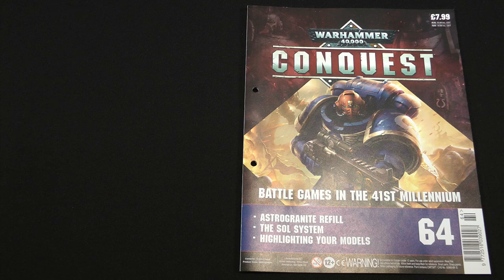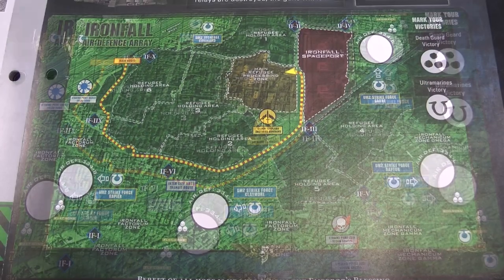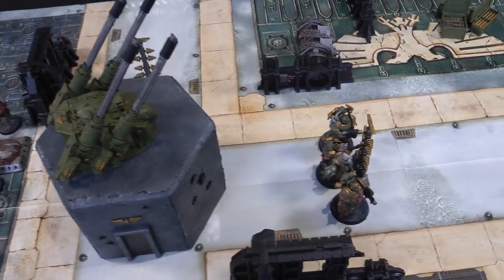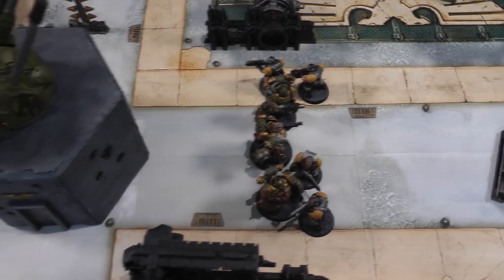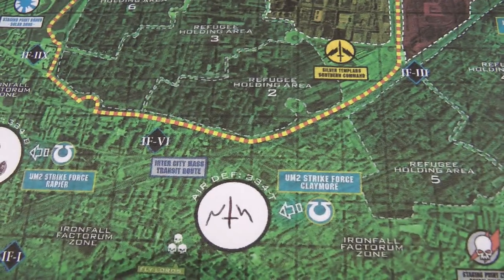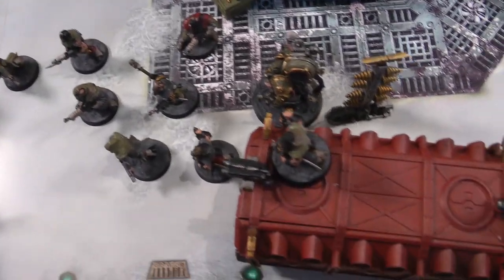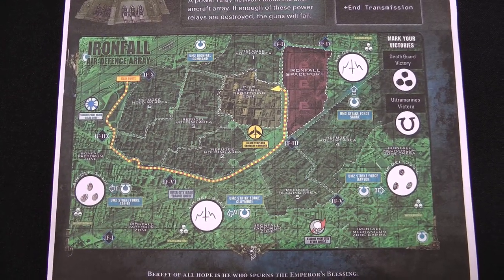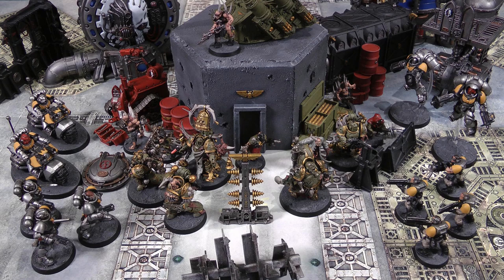Destroy the AA Guns Mini-Campaign! Warhammer 40k Conquest Issue 64 Battle Report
The Space Marines must eliminate Death Guard anti-air batteries in the 68th mission from Warhammer 40,000: Conquest magazine! With refugees continuing to stream into Ironfall, the Silver Templars have had to abandon the city outskirts in order to better protect the spaceport. Unfortunately, this has allowed the Death Guard to capture a number of anti-aircraft batteries, with which they are shooting down civilian transports. The Space Marines need to disable these guns before the situation deteriorates any further...

The Donkeys have a look at Issue 64 of Warhammer 40,000: Conquest, which features a campaign of four small games in which the Space Marines must disable four AA batteries that the Death Guard have captured, as well as guidelines for setting up custom battle mat arrangements.

Jump to...
Battle mat setup, campaign and mission details: 02:25
Battle 1 start: 06:07
Battle 2 start: 12:23
Battle 3 start: 14:15
Battle 4 start: 18:52
Post-game debrief and discussion: 21:30